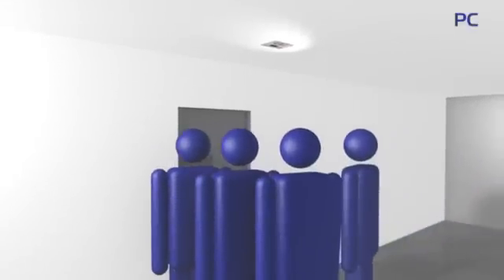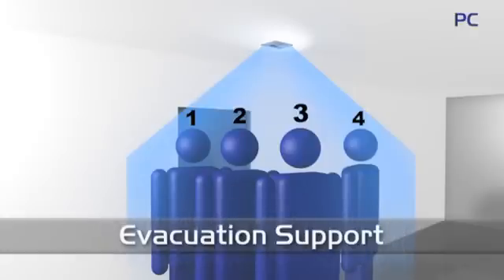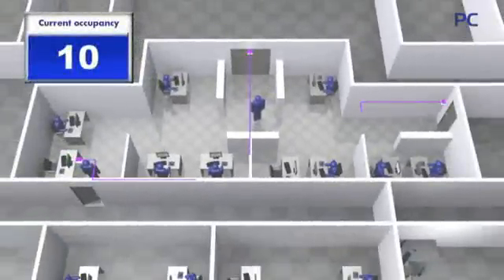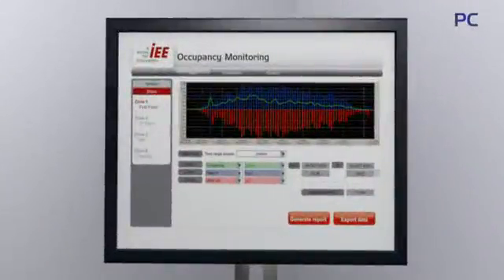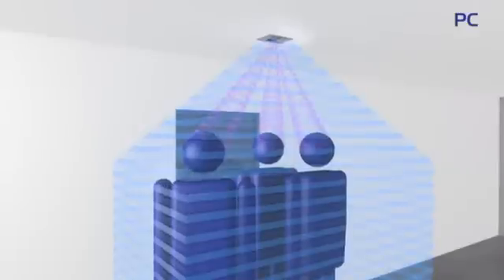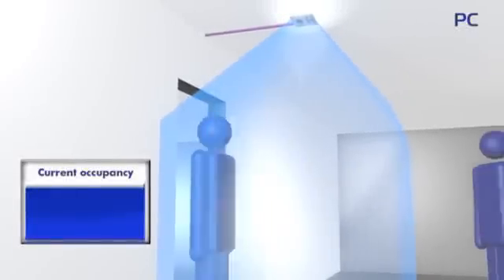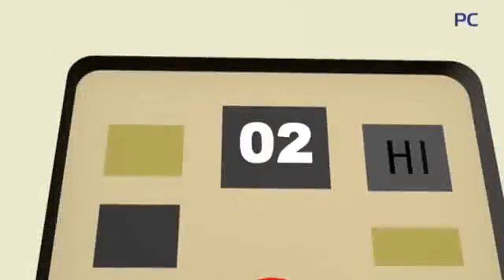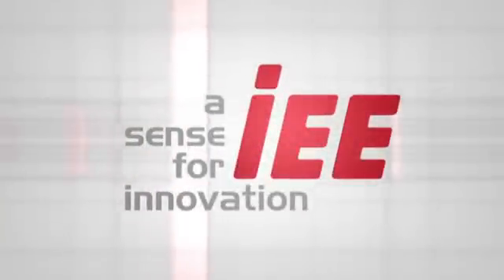IEE People Counter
The People Counter determines the number of people within a specific area and detects their direction of movement. Thanks to the 3D MLI Sensor technology and its unique tracking and segmentation ability, the People Counter is suitable for high-accuracy people counting and occupancy monitoring.